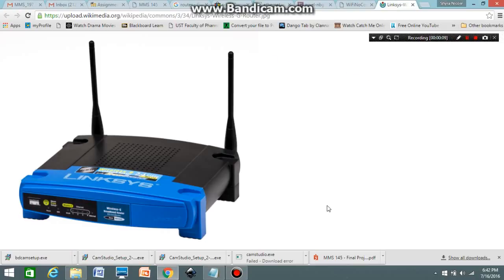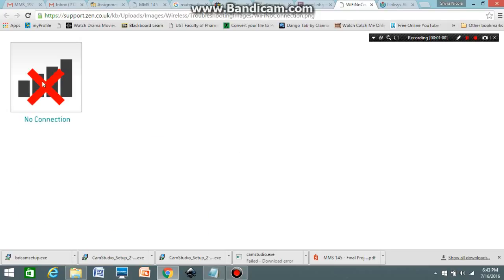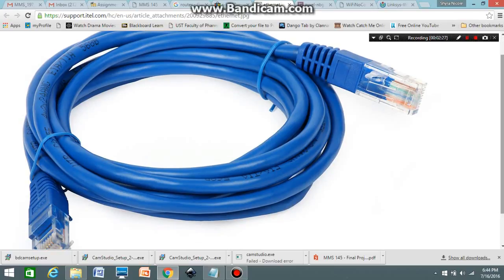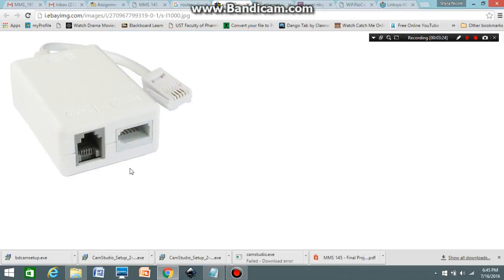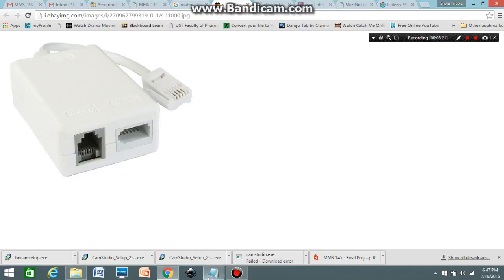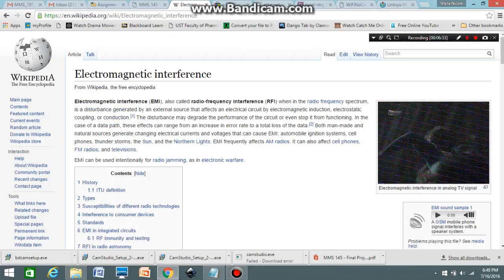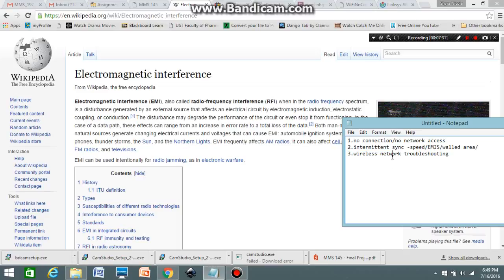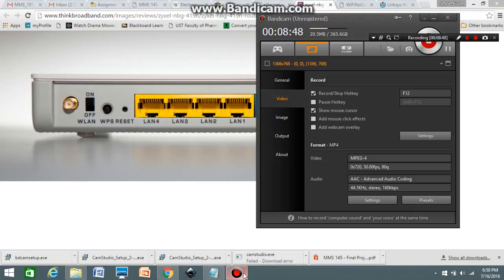MMS145_FinalProject_CBNOLIDO (AUDIENCE PERTAINING TO THE PUBLIC Especially NON-TECHNICAL PERSONS)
Basic Troubleshooting about NO CONNECTIVITY, INTERMITTENT SYNC, WIRELESS NETWORK BASIC Remedy.

I am pertaining to the general public as my audience particularly those who are not very technical. I admit that my knowledge about this is not complete, but this is my basic understanding about these issues that I think can somehow help the general public to isolate the issues and resolve it themselves. :) :) :)